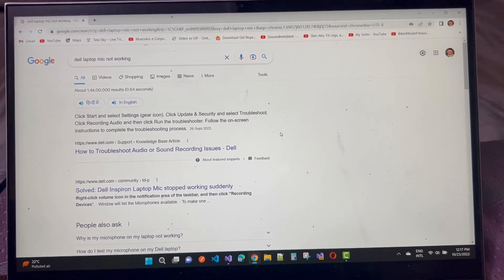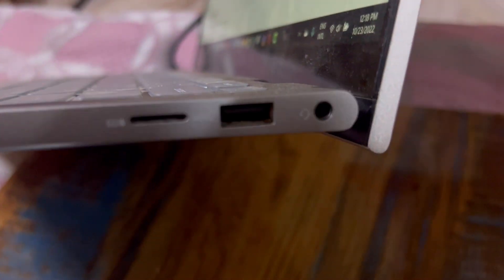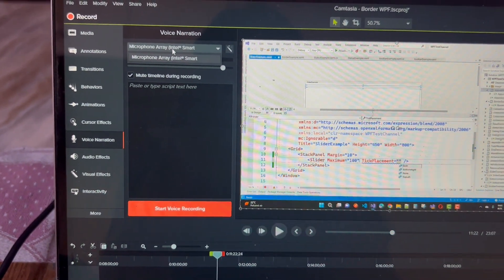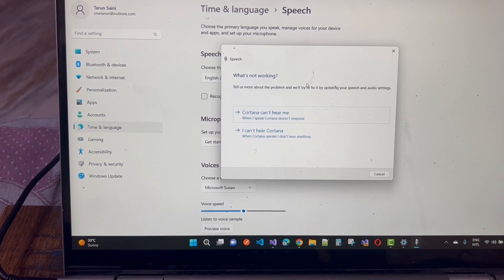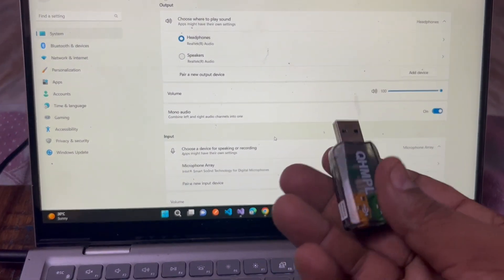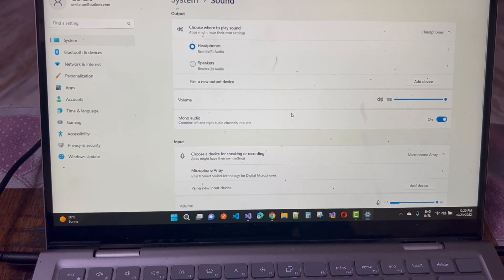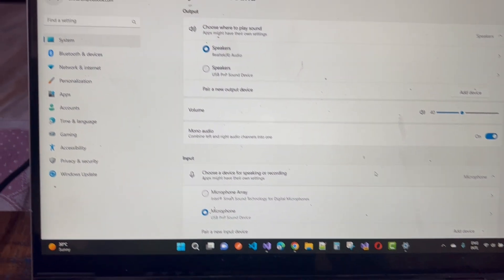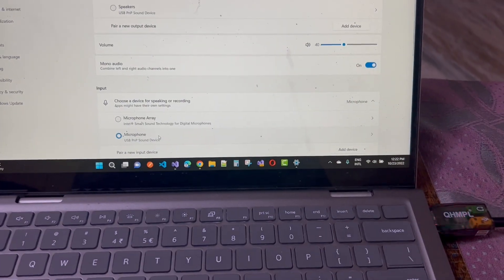Solved: External Microphone not Working in Dell Laptops | Windows 10,11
In this video, I am going to fix this issue: "Dell Laptops are not working with microphone"